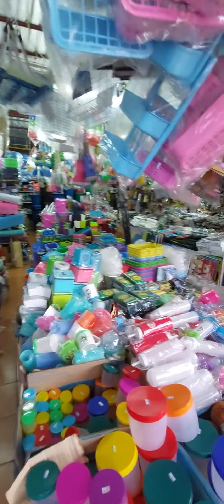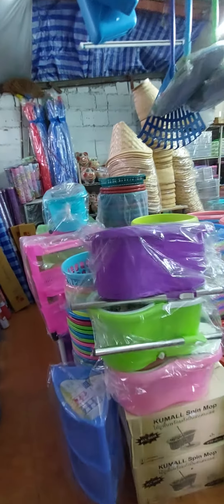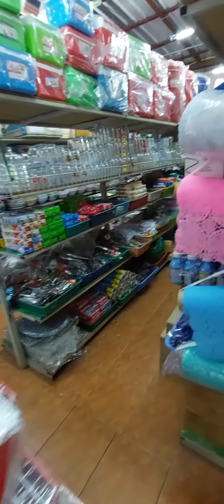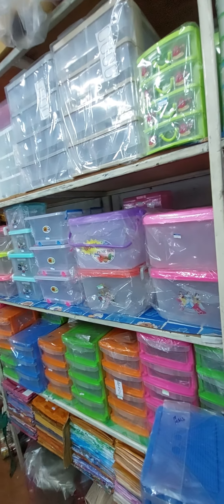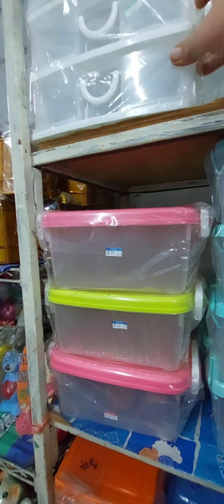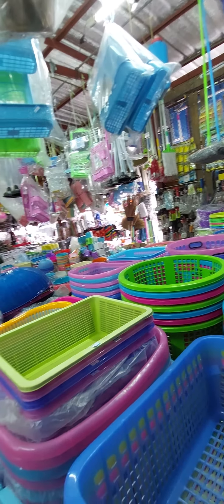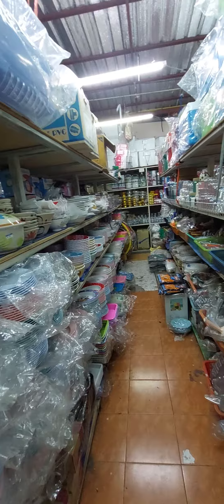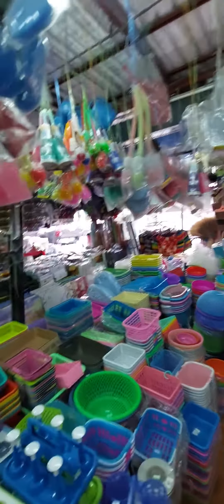THESE SHOPS IN THAILAND OFFER ALL SORTS OF CHEAPER PRODUCTS FROM HARDWARE TO HOUSE HOLD GOODS ETC.